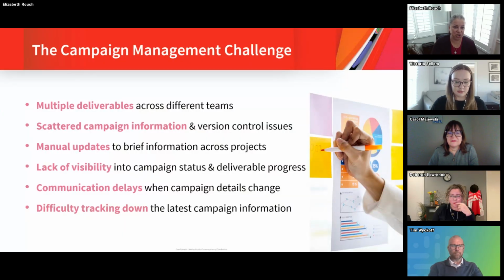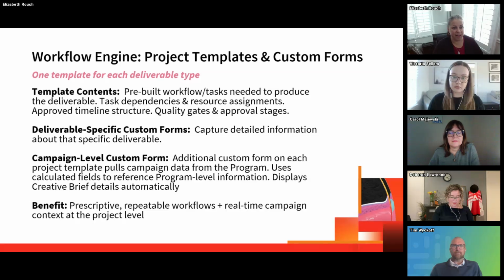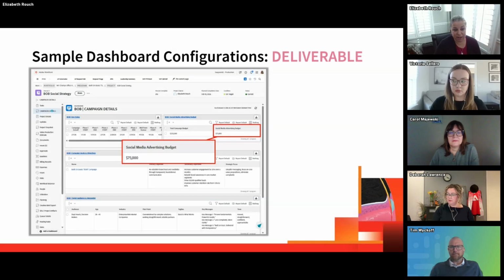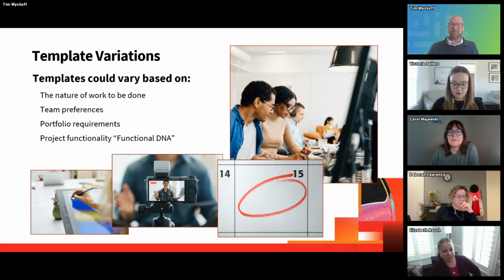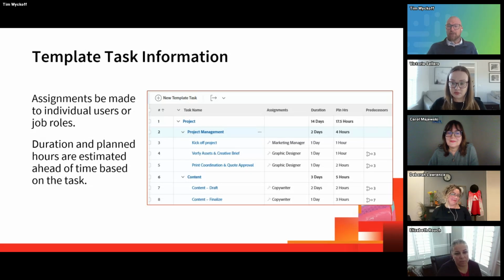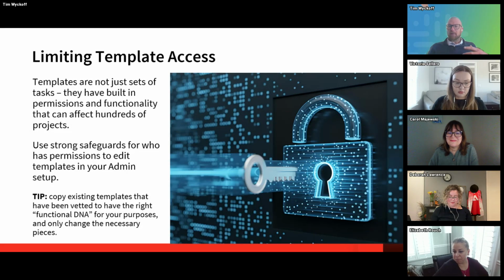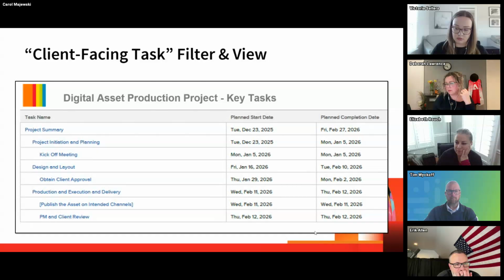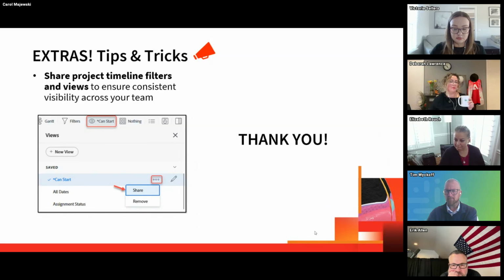Back to Workflow Basics: The Beauty of Workfront Standard Functionality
🚀 Mastering Campaign & Project Management with Adobe Workfront

Ready to revolutionize the way you manage campaigns and projects?

Please join to hear from Adobe Champion speakers —Tim Wyckoff, Carol Majewski, and Beth Rouch—for an energetic, hands-on session packed with practical strategies and real-world insights.

Discover the power of Adobe Workfront's standard workflow functionality and learn proven tactics to streamline your processes, boost team collaboration, and deliver projects like a pro. Whether you're managing complex campaigns or juggling multiple initiatives, you'll walk away with actionable takeaways you can implement immediately.

What You'll Get:
Expert strategies from industry-leading practitioners
Practical tips on how to optimize workflows
Tried and tested best practices
Networking opportunities with fellow professionals and innovators
Real insights that transform how you work

Heads Up: This session focuses on core Workfront Workflow functionality—we're keeping it real and getting back to basics (no Workfront Planning, Fusion, or AI deep-dives here).